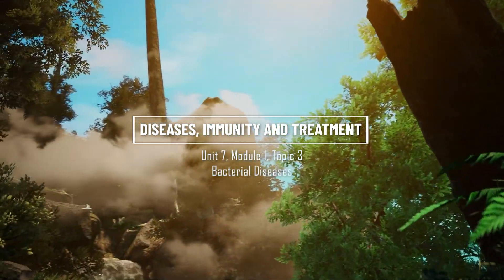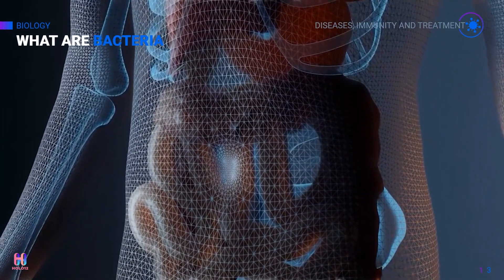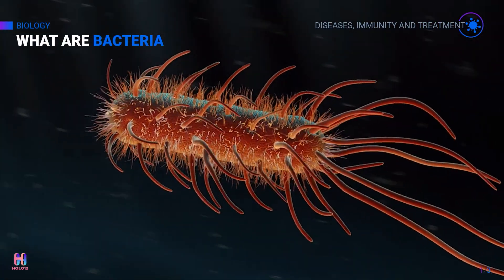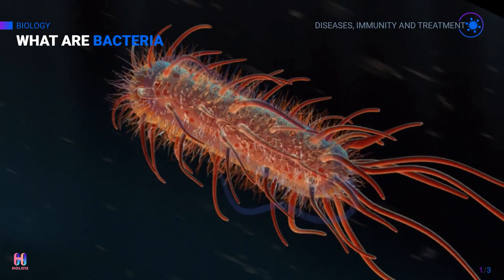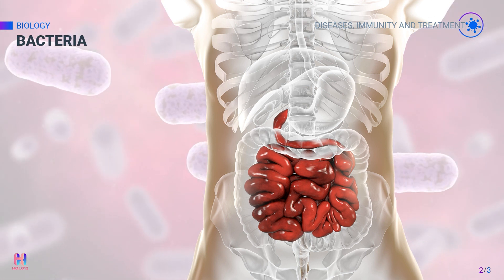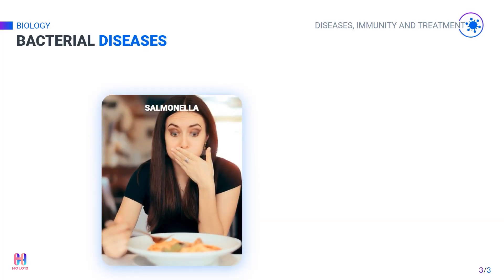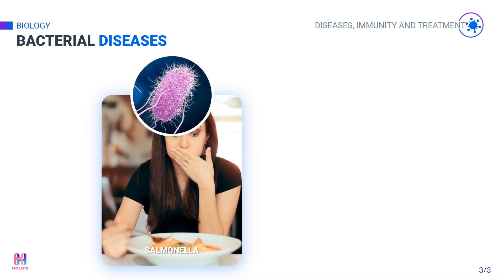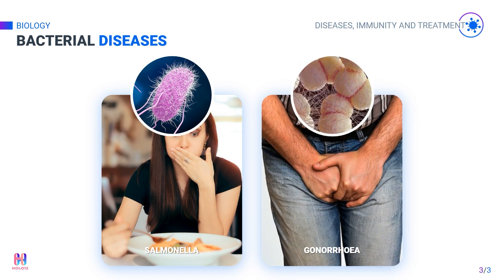Bacteria Diseases - DISEASE, IMMUNITY AND TREATMENT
Bacterial Diseases
COMMUNICABLE DISEASES
DISEASE, IMMUNITY AND TREATMENT
Biology
GCSE and IGCSE Biology

Although tiny, pathogens can cause a variety of diseases in both animals and plants. In HOLO12 Biology Course, pathogens will be described, including bacteria, viruses, fungi, and protists. You can explore how the human body defends itself by looking at mechanical defences, the immune system, and active and passive immunity. You will learn about monoclonal antibody production and how these antibodies are used. You will be familiar with antibiotics, pain relief, and the stages involved in drug discovery. Finally, you will see examples of some diseases in plants, and you will learn to identify them.

Upon completing the unit, the learners will recall some examples of pathogens and the diseases they cause. They will understand how illnesses are prevented and treated in humans, and they will appreciate the role of Monoclonal Antibodies and understand the definition of metabolism.